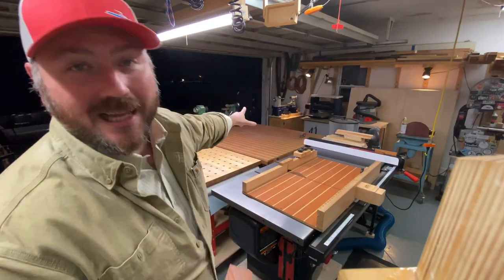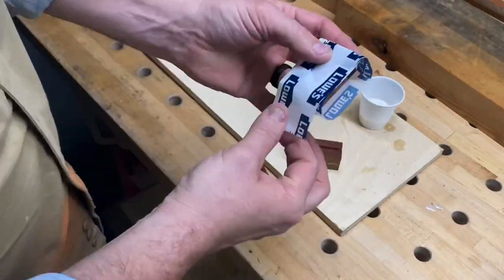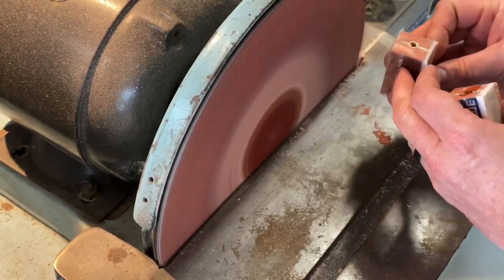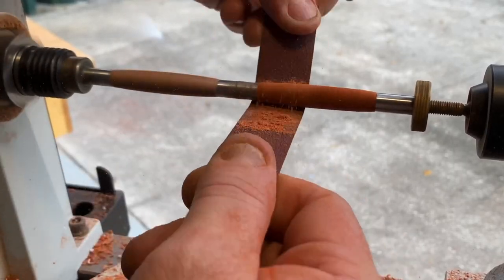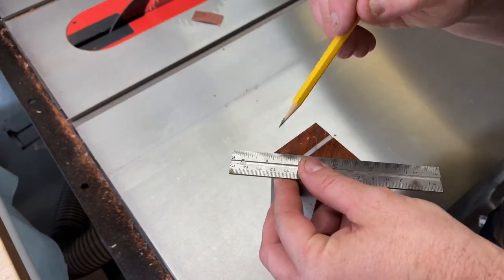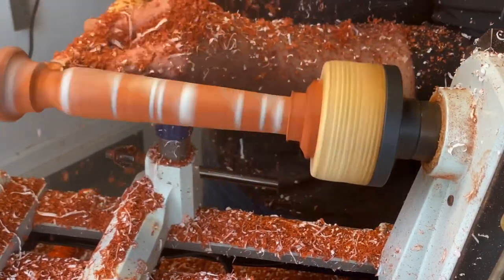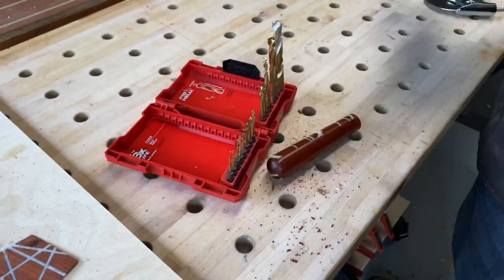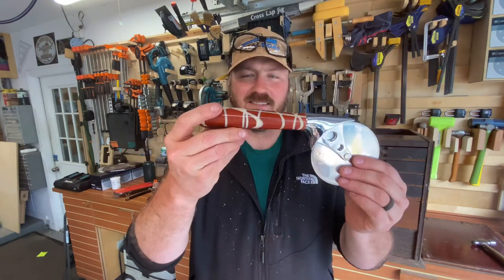Turning Wood Into Things by Turning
In this video I turn some wood by turning things into pizza cutters and mechanical pencils and darts!! . Hope you enjoy it guys and gals!!

Huge thank you to TotalBoat for the 2 part epoxy resin

A Huge Thank You to My Patrons:
Steve Mills
Anthony Triola
Derek Gibbons
Earl Price
Kieth Current
Richard at FAB 42
Tharemy Hopkins

Clamps
24” bar clamps
12” HD f-style

Tape
1 3/4” blue tape
1” blue tape 3pk